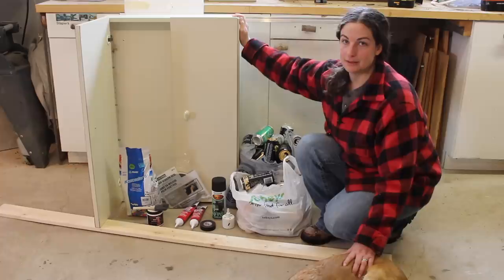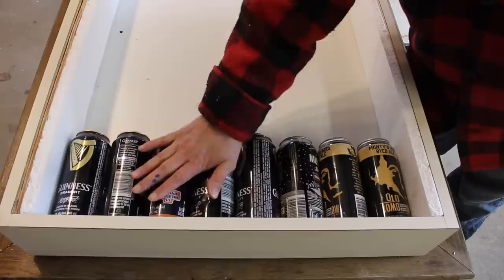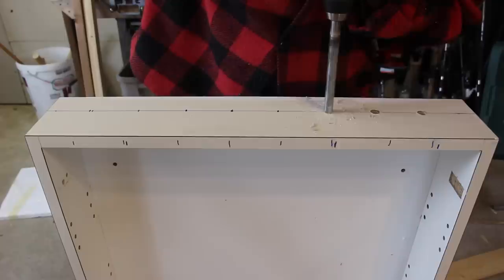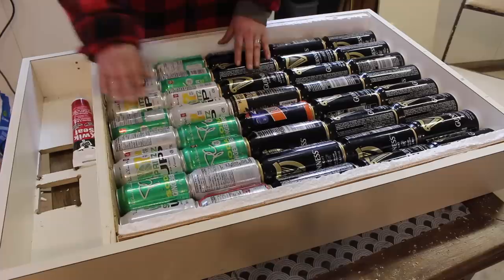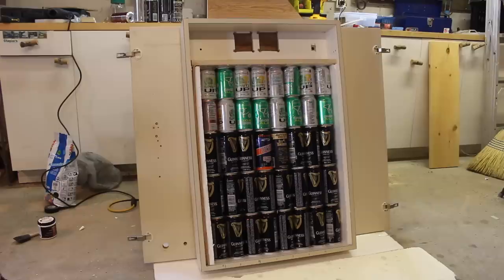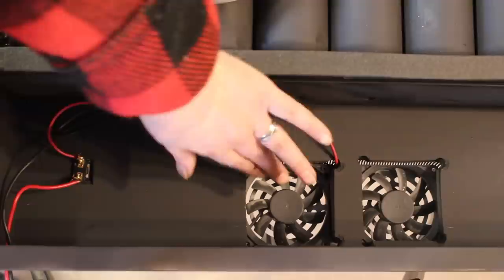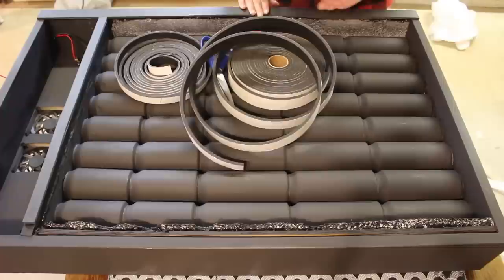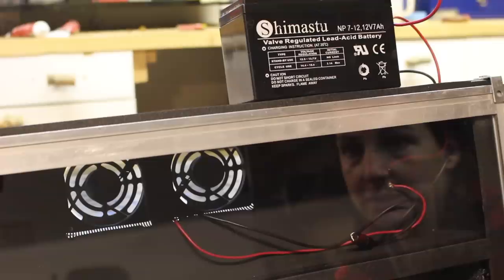Free Solar Heat From Pop/Soda/Beer Can Heater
This solar pop can heater could be used for free heat in an ice fishing hut, greenhouse, a chicken coop, your shop, a hunt cabin, your house, etc.  We first made a pop/soda/beer can window heater while living in Connecticut.  It was our first attempt at 'free' solar heat & energy production.  This is a pumped up version of an indoor pop can heater.  100% 12 volt - solar powered heat.  A small computer fan forces the heated air out of the heater and into the room.

Battery, Fan & Solar Panel Recommendations for this build:

SOLAR PANEL
12 VOLT BATTERY
COMPUTER FAN

Oh, and our chickens got a popcorn feast, just before the blizzard arrived.

Our Amazon Wish List

Caddis' Muttluks (boots)

Using These Links Supports Our Channel:

Our Heated Chicken Waterer

Meal Worms

Our Main Camera

Our Head Cam

(*amazon links may be included)